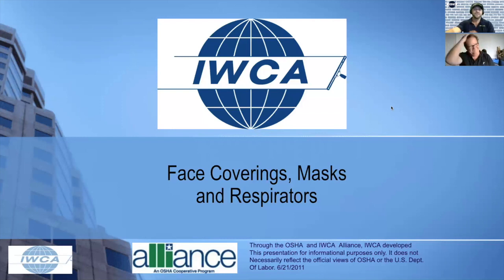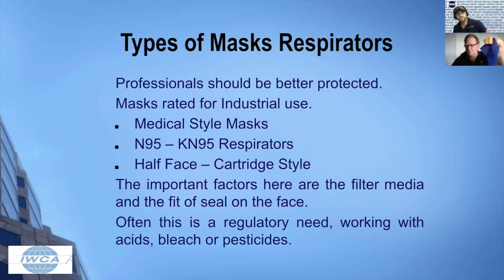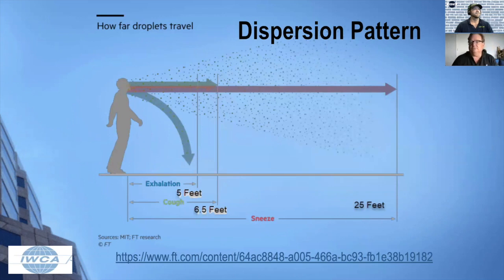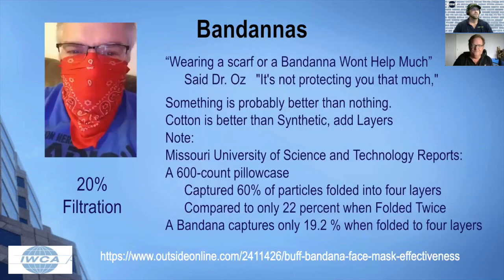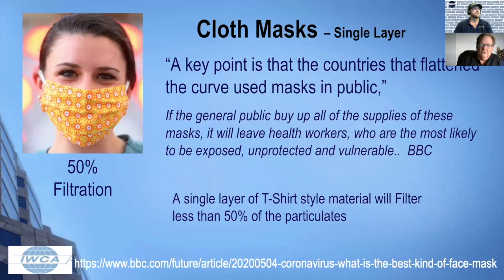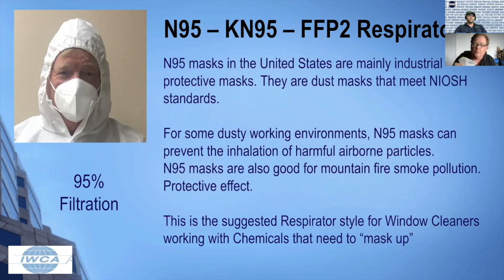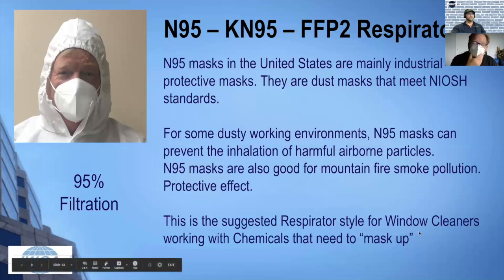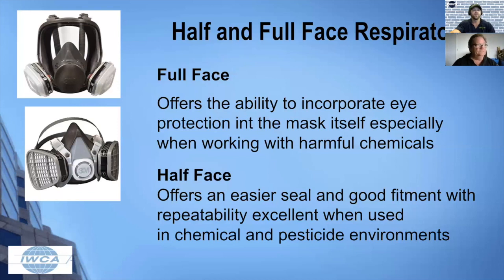Masks for Covid-19, what works and what doesn’t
Steve Blyth of JRacenstein teaches us what masks are and are not effective against the spread of covid-19. Check out this training so you can be appropriately prepared and stay safe.